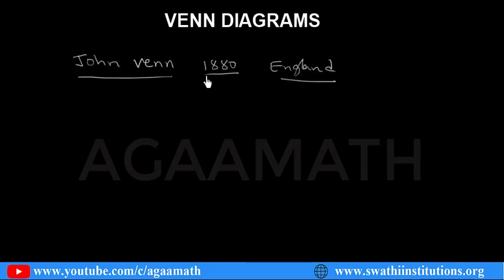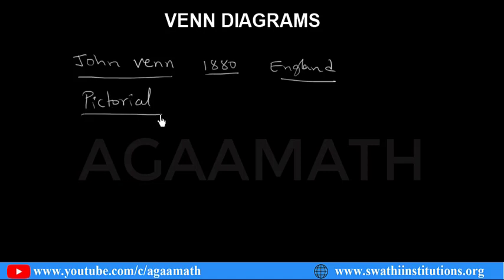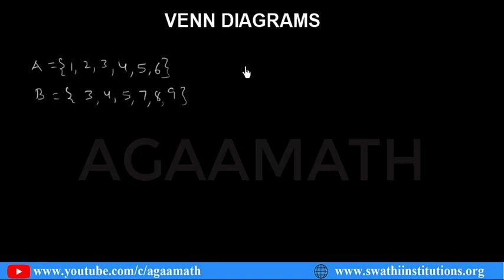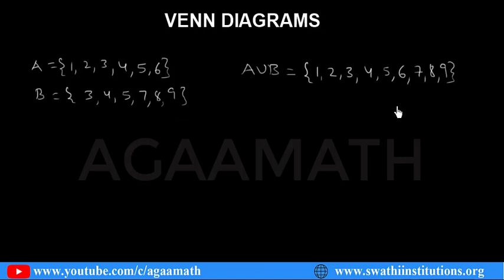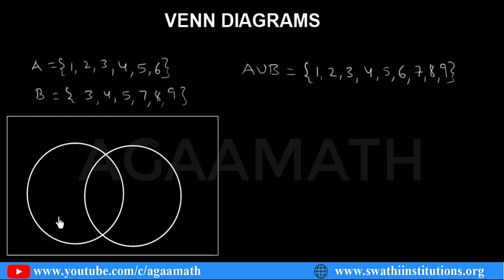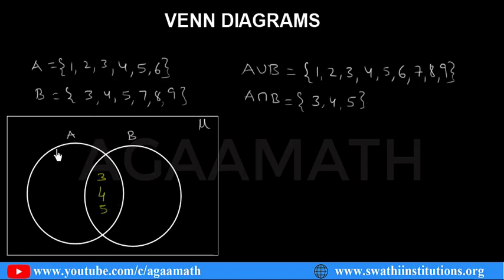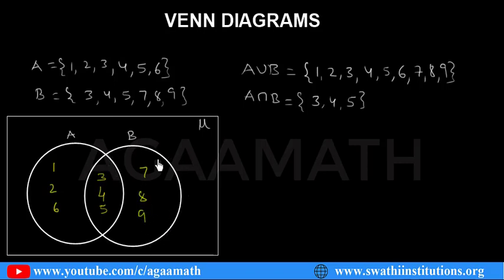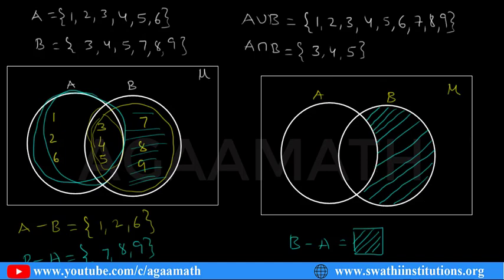Introduction to VENN Diagrams